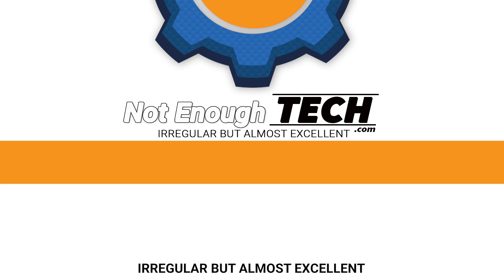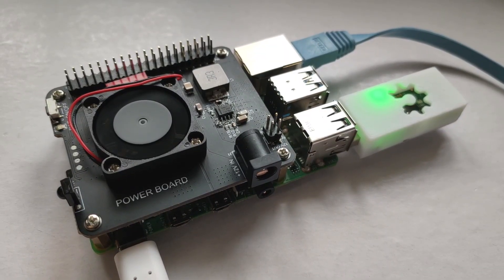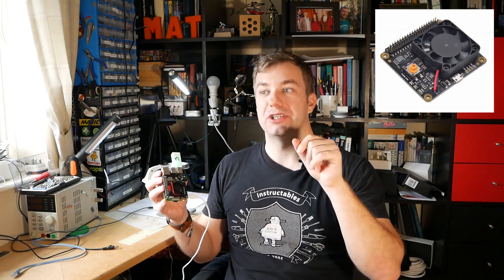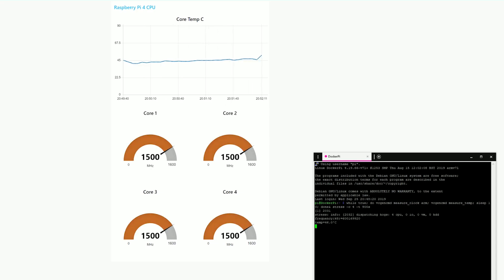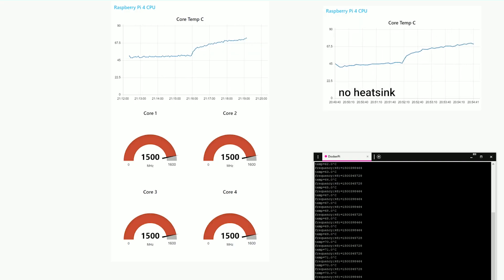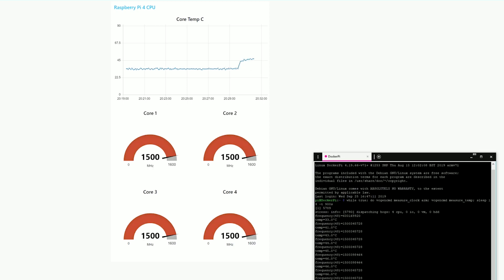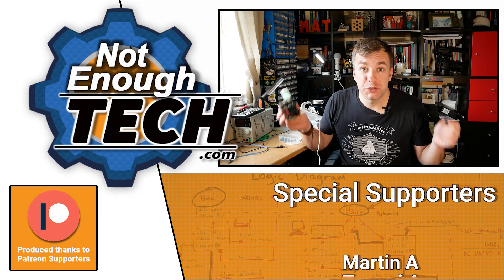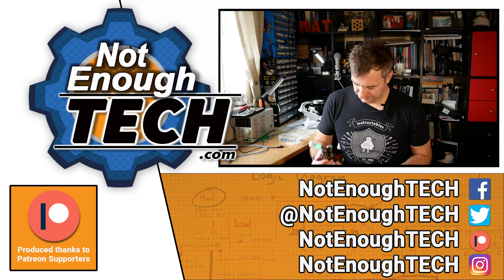Cooling Raspberry Pi 4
INFO:
Raspberry Pi 4 can run hot! Do you really need a massive cooling stack to keep all 4 cores in check? I'm testing the board thermals with a passive heatsink and 30mm fan included in 52pi Power Board

olara, Elle S, Leroxy, Mark C, Marta H, Michal T, Natasha W, Nodle, Ole G, William S, Xavier P, Daniel G

Special thanks to my September supporters:
Graham P, Ian P, Tobias F, Sören R, Kjartan LD J, Tom S,